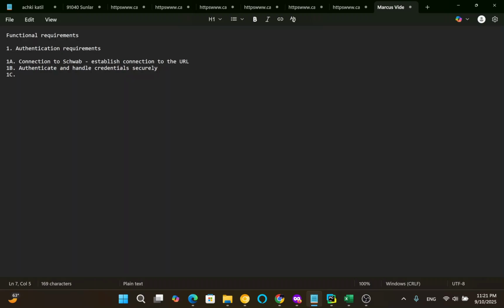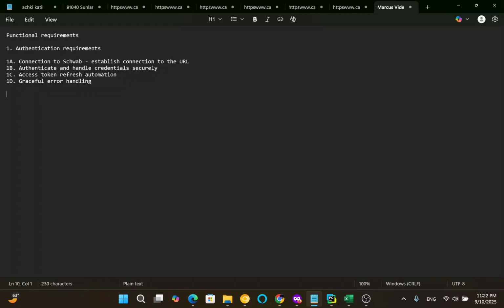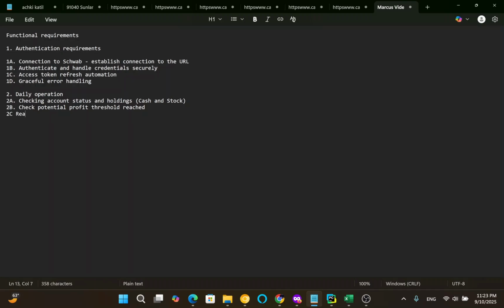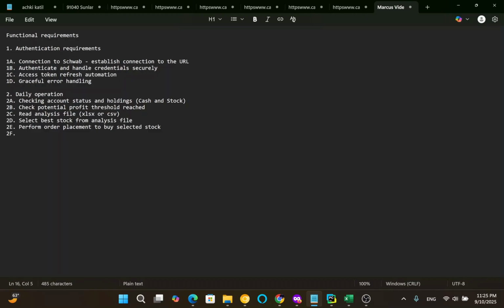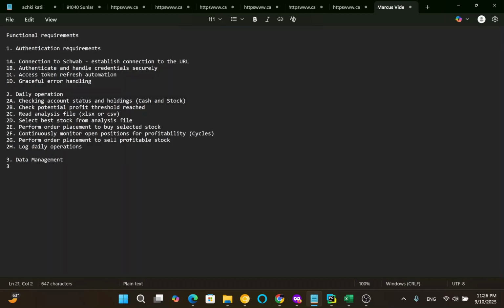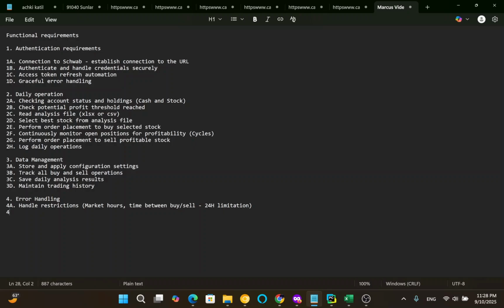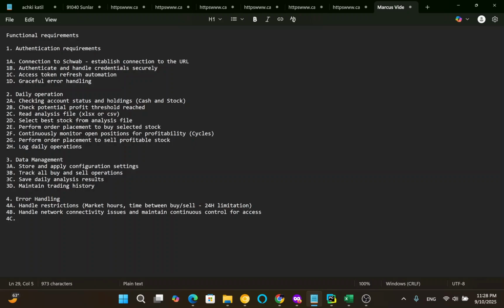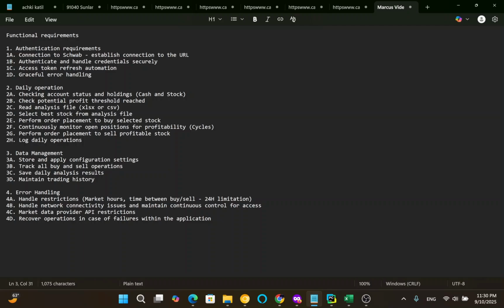Defining functional requirements for trading bot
In this video we are discussing requirements to build a successful trading bot :
Authentication requirements
Daily operation
Data management
Error handling

this video is a part of a course which will be published at Udemy. This videos are not complete video course, but rather a pre-requisites to understand what we are planning to build and why.